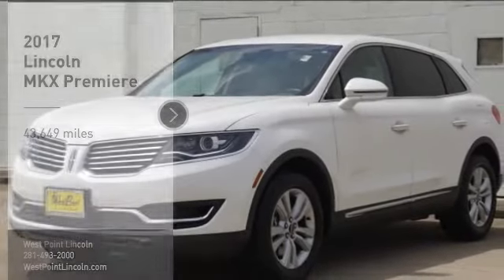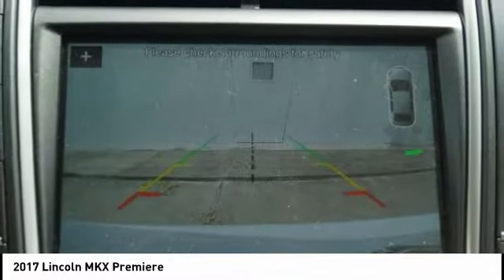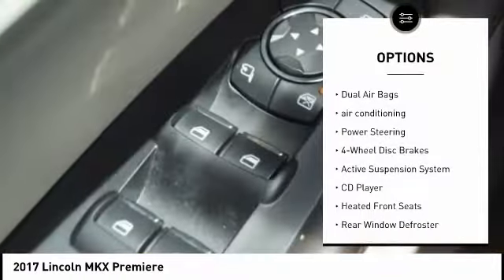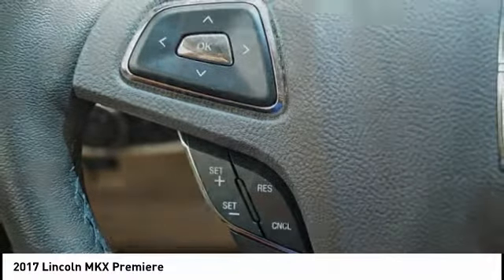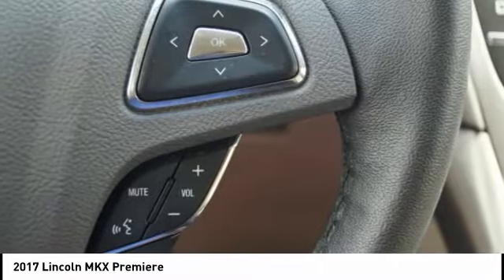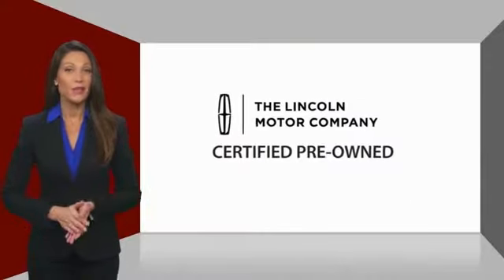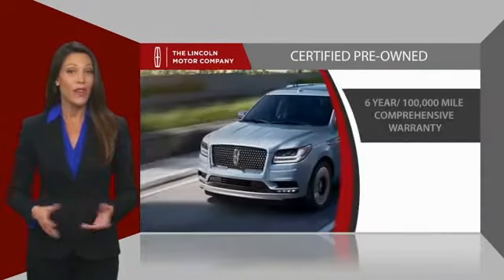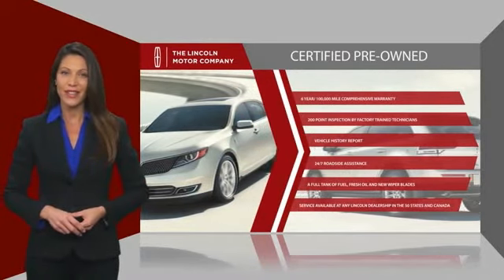2017 Lincoln MKX Houston TX 0P040A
2017 Lincoln MKX Premiere

CARFAX One-Owner. Clean CARFAX. Lincoln Pre-Owned Certified, MKX Premiere, 3.7L V6 Ti-VCT 24V, 18 Painted Aluminum Wheels, 8 LCD Touchscreen, Compass Display, Equipment Group 100A, Exterior Parking Camera Rear, Rear Parking Sensors, SYNC 3. Recent Arrival! Priced below KBB Fair Purchase Price!brbrCertified. Lincoln Certified Pre-Owned Details:brbr * Warranty Deductible: $100br * Limited Warranty: 72 Month/100,000 Mile (whichever comes first) from original in-service datebr * Includes Car Rental and Trip Interruption Reimbursementbr * Vehicle Historybr * Transferable Warrantybr * 200 Point Inspectionbr * Roadside AssistancebrbrbrWest Point Lincoln offers quality vehicles at below market pricing. Located at 11666 Katy Fwy, Houston, TX 77043.brbrAwards:br * 2017 IIHS Top Safety Pick